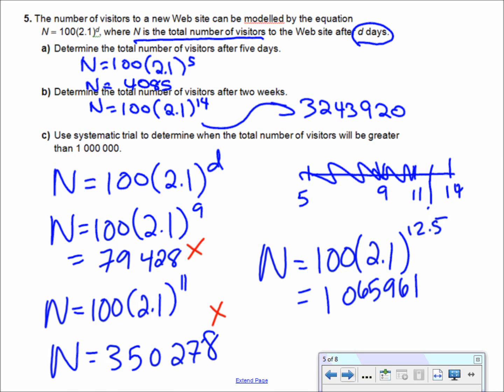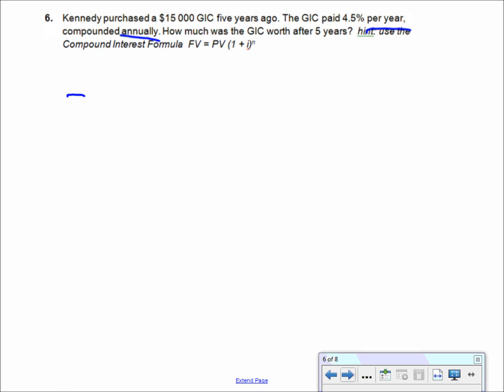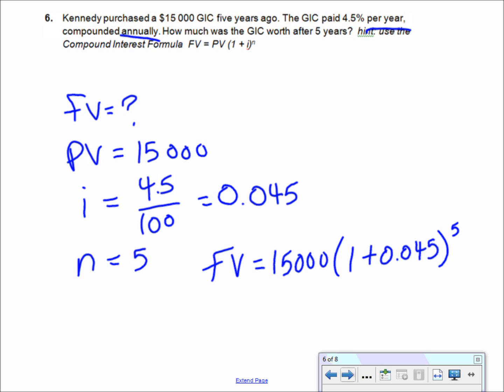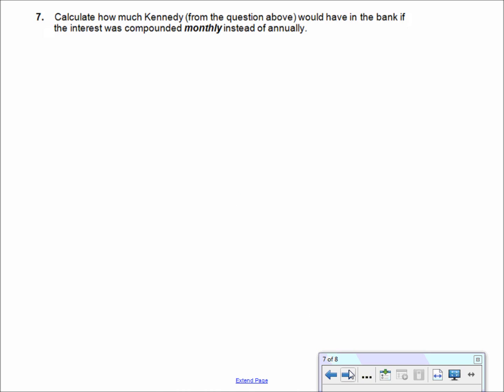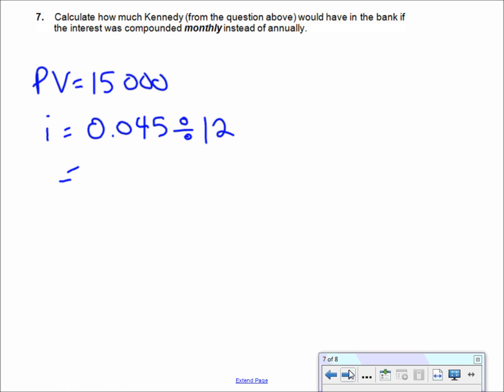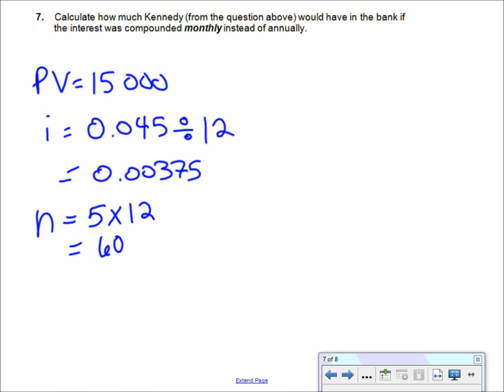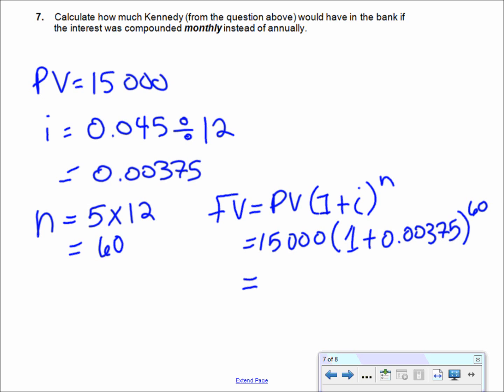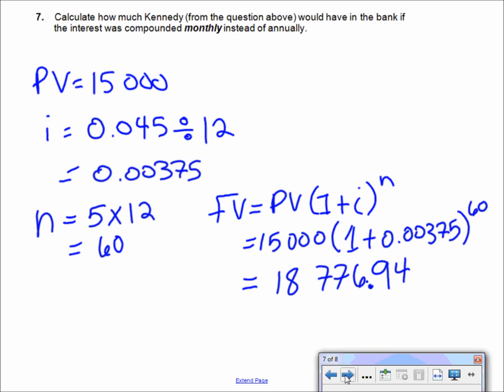Graphic Models Part 3